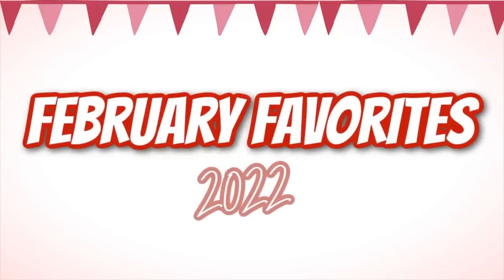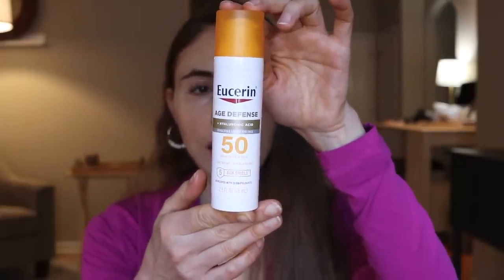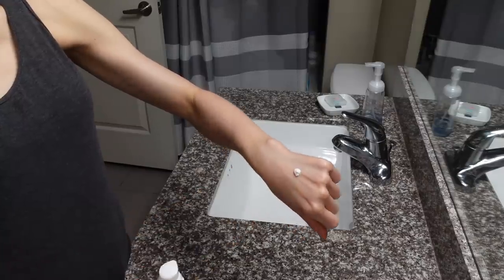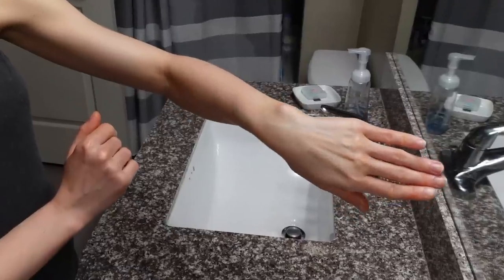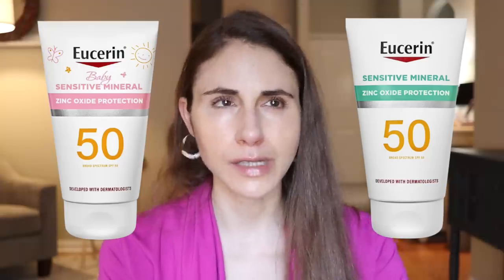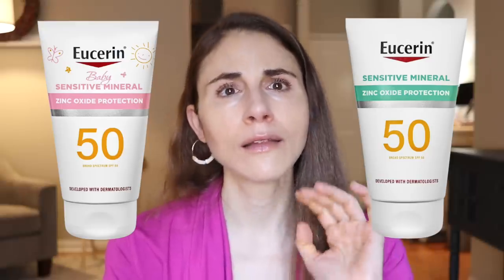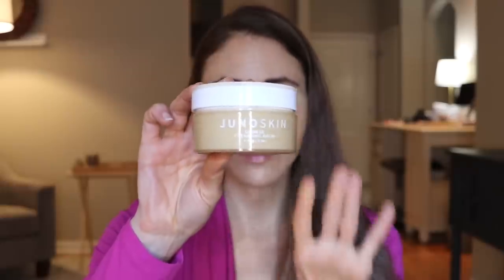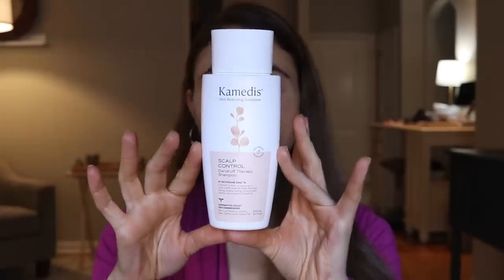February 2022 FAVORITES & FAILS //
February 2022 favorites. Dermatologist @DrDrayzday skin care and lifestyle favorites from February 2022.

Zeroid Richenic Cream Urea 5%
Kamedis Dandruff Therapy shampoo
Coolibar pink cardigan

0:00 February 2022 favorites and fails
0:24 Eucerin age defense sunscreen
2:10 Undefined R&R sun serum
4:52 JUNO & Co Clean 10 cleansing balm
7:00 Zeroid Richenic Cream Urea 5%
8:23 Kamedis Dandruff Therapy shampoo
10:11 Books & Movies
14:58 Productivity